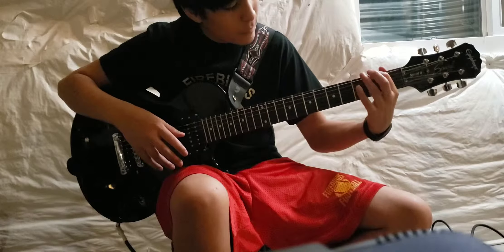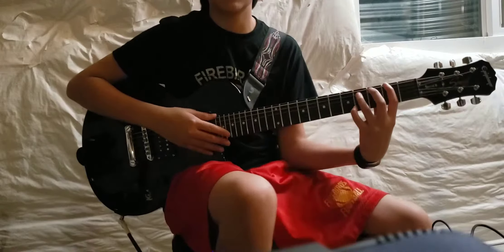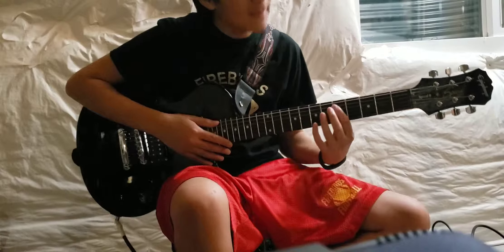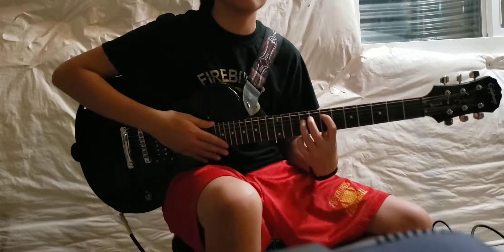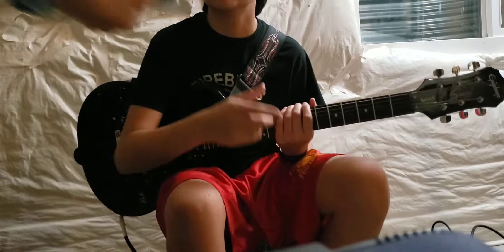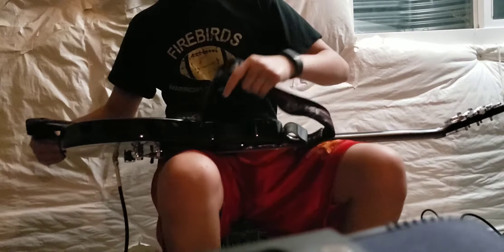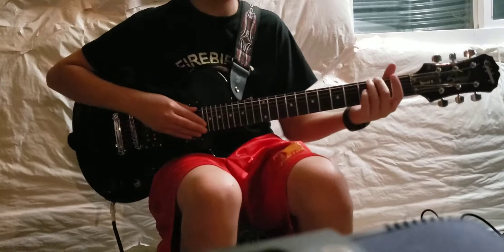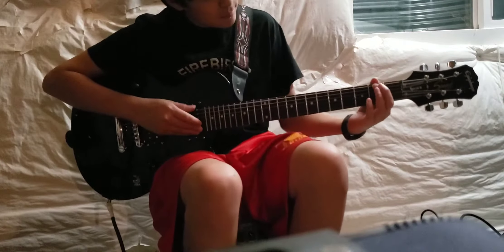How To Play Crazy Train On Guitar! (Music With Brendan...)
Thought we needed more guitar.